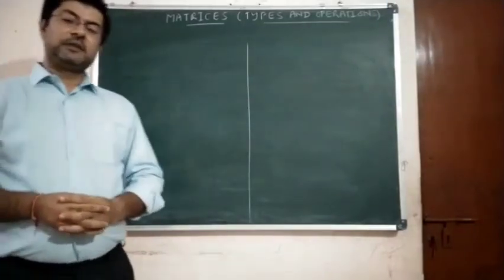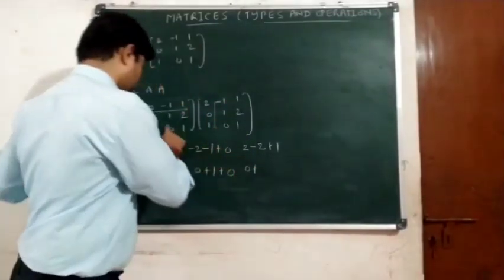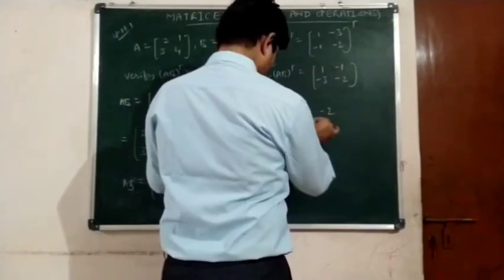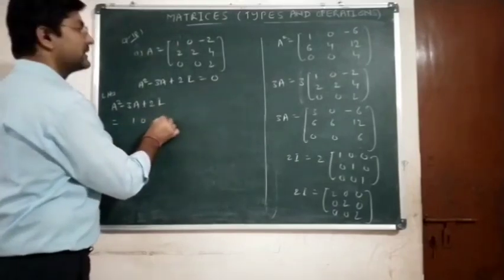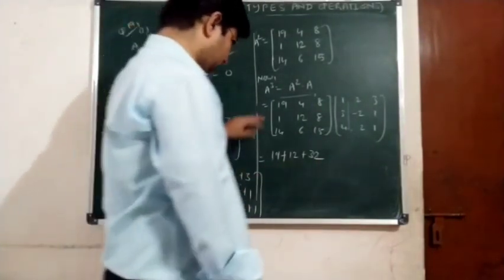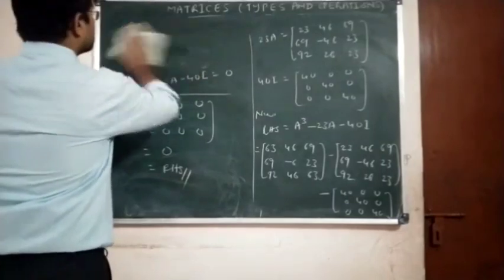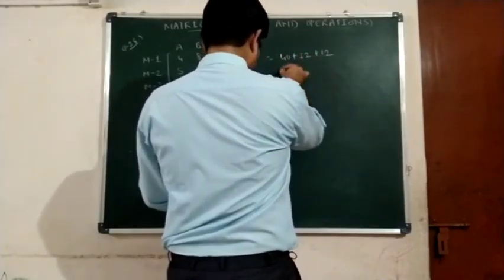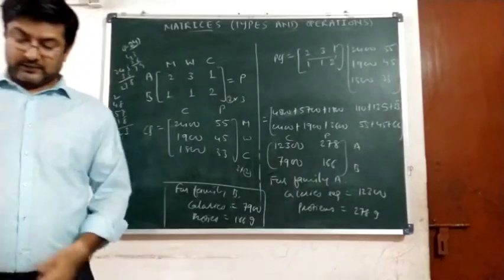Matrices (Types and operations) Ex-3(1), Part-3